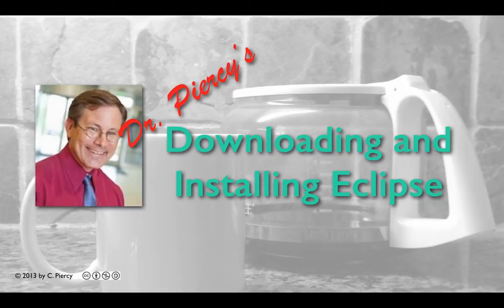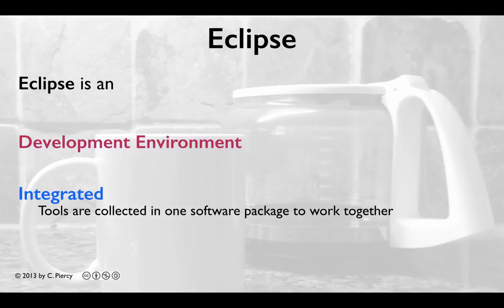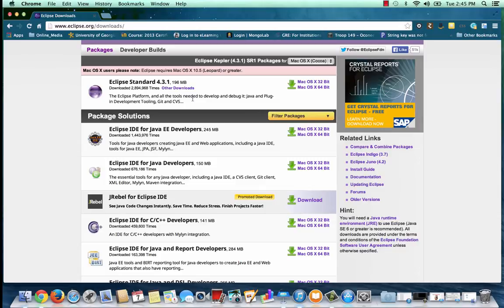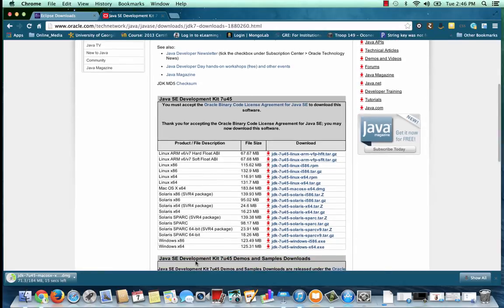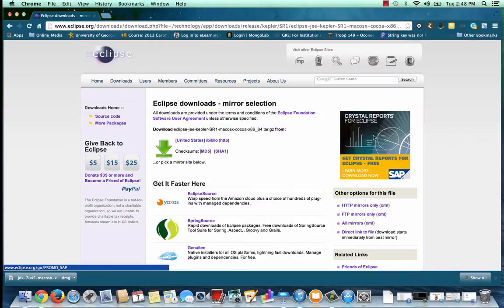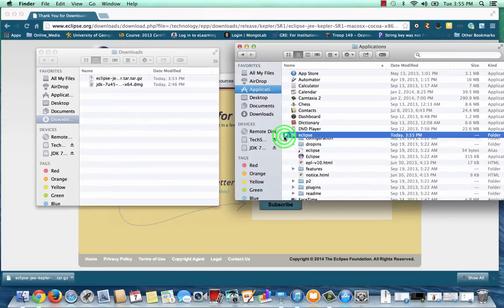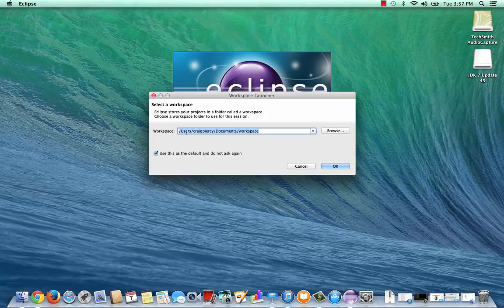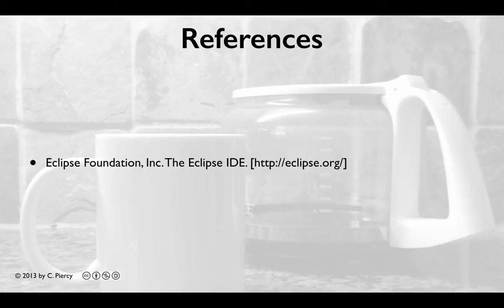Downloading and Installing Eclipse - Kepler Version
In this video, I describe: what Eclipse is; where and how to get it; and after downloading show you how you can do a quick test to see if it is properly installed.